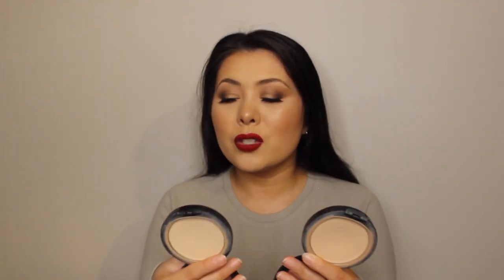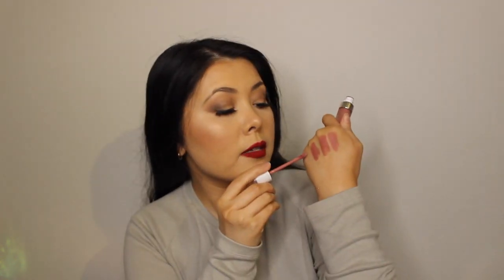Top 3 in Every Category! MAKEUP FAVOURITES 2021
Hi Everyone, I have been seeing this video go around for a little while now and thought I would jump on the bandwagon and share with you my top favourite products! Sorry that this video is so long, it is actually the longest video I have ever filmed!! These are all products that I absolutely love and wanted to shared them in one video for you all. If you like these videos then please let me know, I would be more than happy to share my current favourites more regularly again!

Products mentioned:

Primer
Fenty Beauty Pro Filter Eye Base
Bobbi Brown Vitamin Enrich Face Base
Clarins Instant Smooth Perfecting Touch

Foundation
Makeup Atelier Waterproof foundation
Charlottle Tilbury Airbrush Flawless Foundation
Misha BB Cream

Concealer
Kevyn Aucoin Sensual Skin Enhance

Powder
Laura Mercier Candle Light Glow Powder

Bronzer
Too Faced Milk Chocolate Soiel Bronzer
Too Faced Sweet Heart Baked Luminous Bronzer (Sweet Tea)

Blush
Benefit Rockateur Blush
MAC Warm Soul Mineralize Skinfinish Blush

Highlighter
MAC Soft & Gentle Mineralize Skinfinish
Illamasqua Beyond Powder - OMG
Jouer Citrine Highlighting Powder

Brows
ABH Dip Brow Pomade
Nabla Brow Pot - Neptune
Illamasqua Brow Cake

Eye Shadow
Inglot Loose Pigment (shade #14)
NARS Single Shadows (Coconut Grove & Bali)
MAC Single Shadows
ABH Shadow Singles

Mascara
TARTE Opening Act Lash Primer
MCo Beauty Xtend Lash Tubing Mascara

Lip Liner
MAC Lip Liner (Whirl, Spice, Stripdown)

Lipstick
MAC Lipstick (FAUX, Valvet Teddy & Honeylove)
Dose of Colours Truffle Matte Liquid Lipstick
Huda Beauty Wedding Day Lipstick